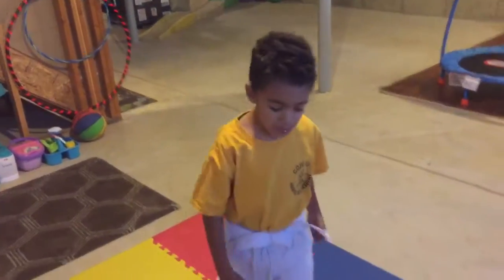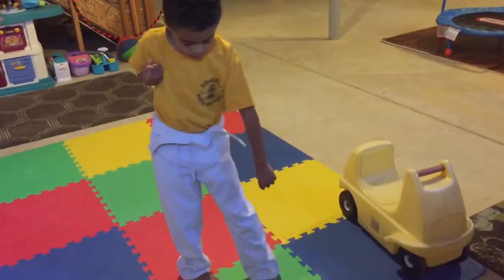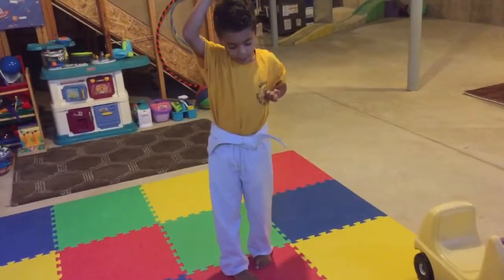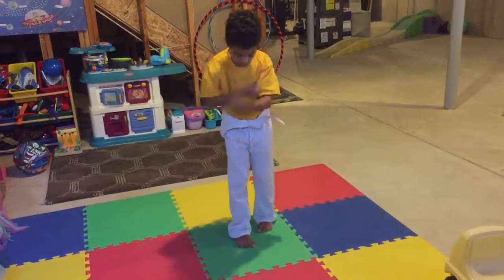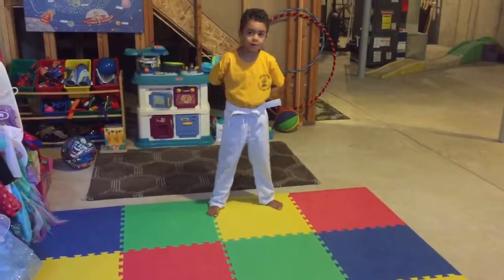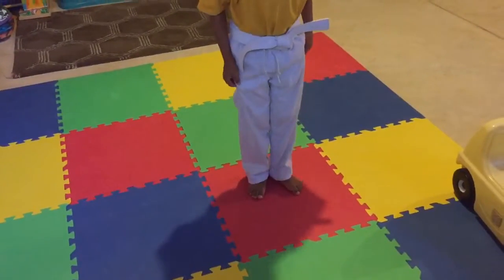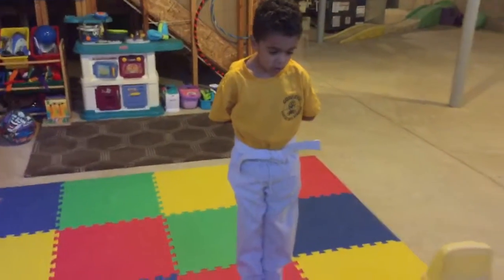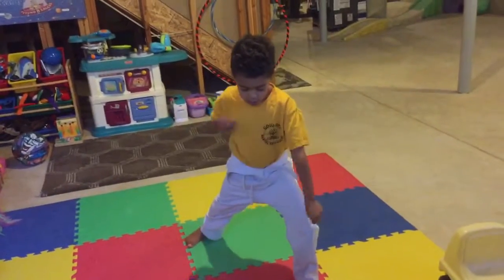kids karate goju-ryu martial arts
Kids at home karate practice. Goju-Ryu